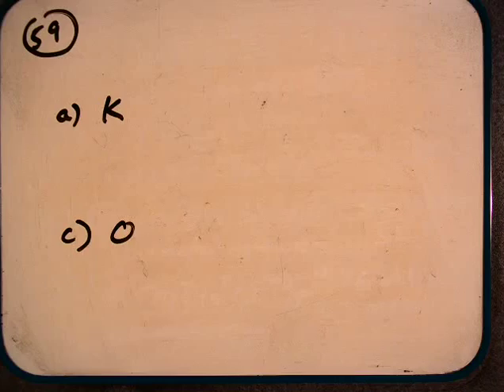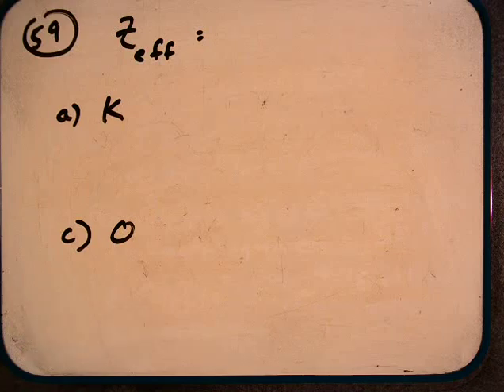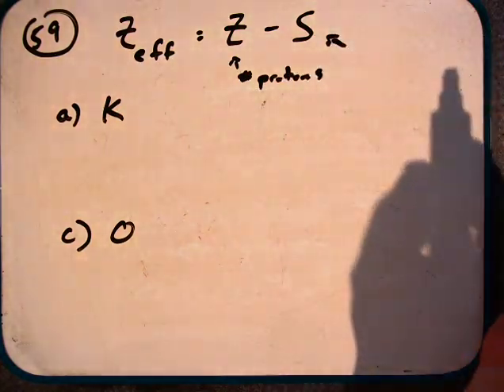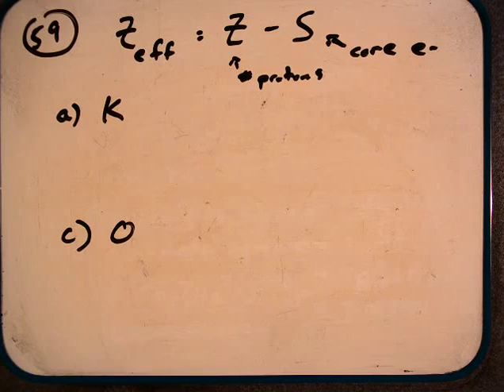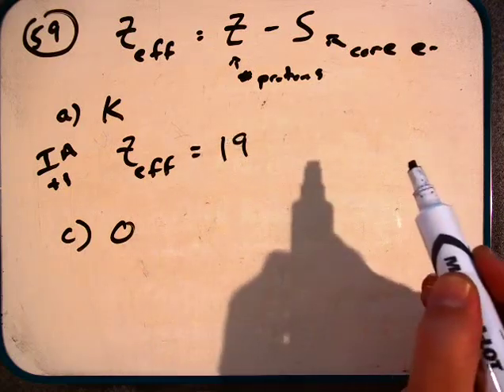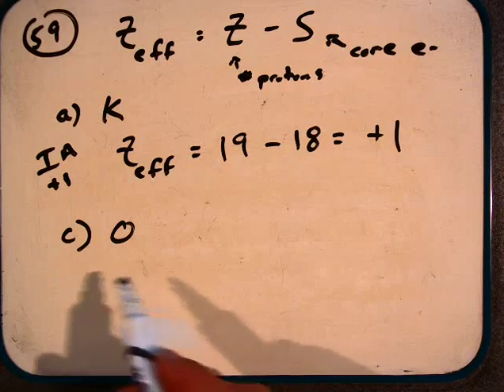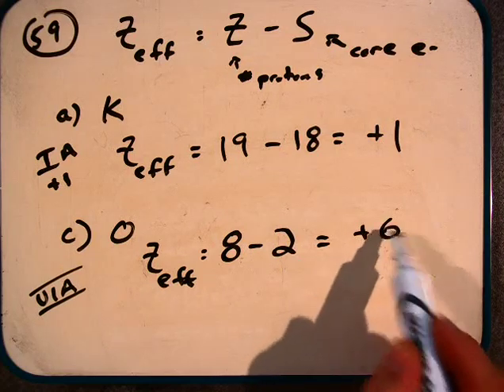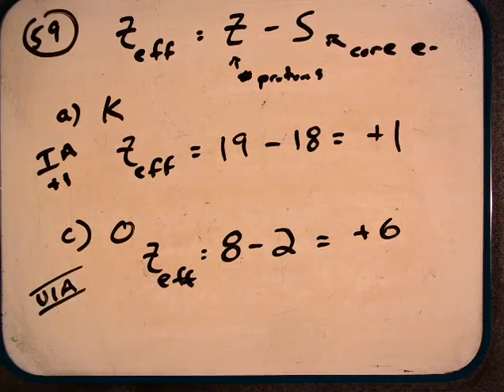Chem31 tro3rd ch8 59ac (Ch4BurdgeOverby) Effective Nuclear Charge